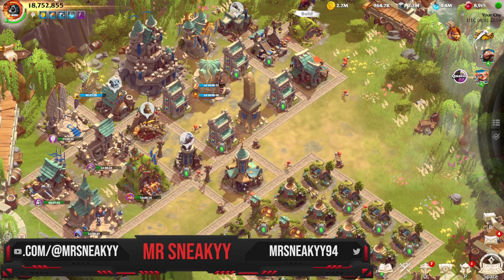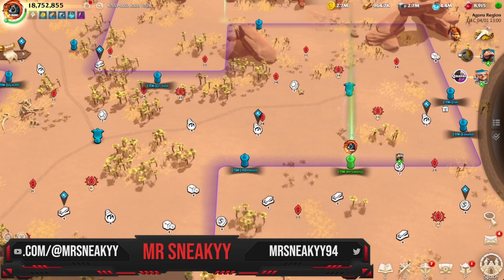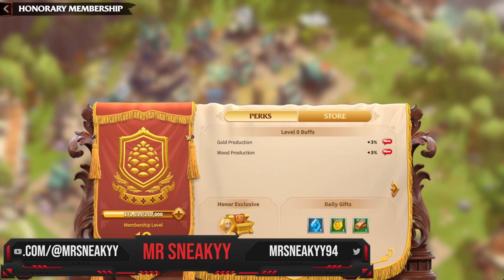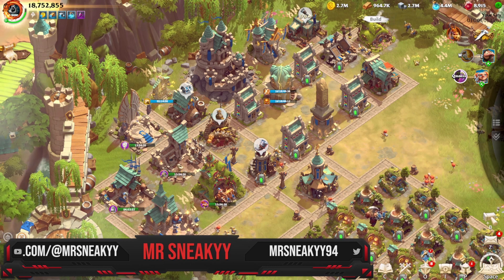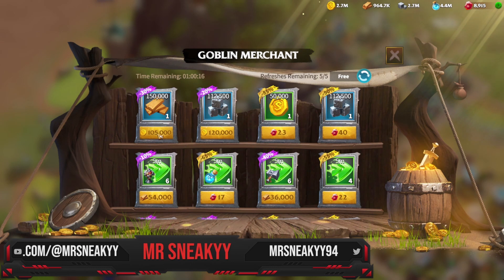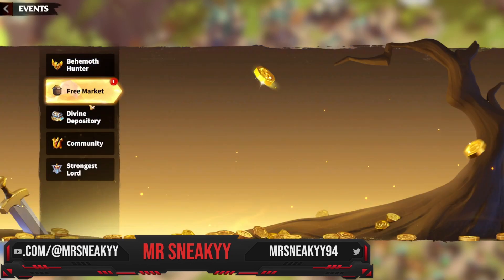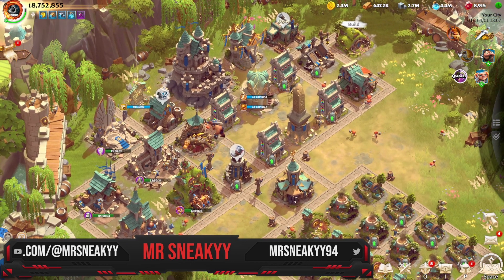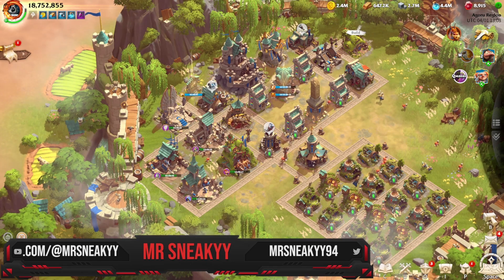GEMS! GEMS! GEMS! My Guide to Gems & VIP!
Timestamps:
00:00 Introduction
00:20 Opening
00:55 Guide Starts!
03:45 Key Points on VIP!!
05:00 What you SHOULD NOT USE GEMS ON!
06:00 Spin CERTAIN Events ONLY!
07:30 Guide Summary!
08:50 Closing Comments